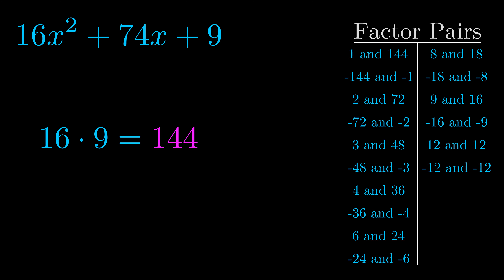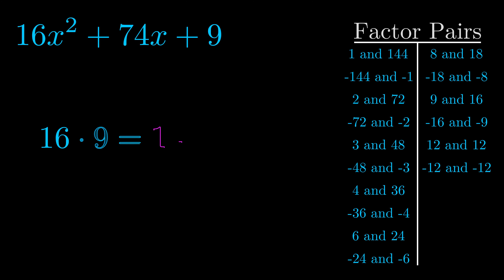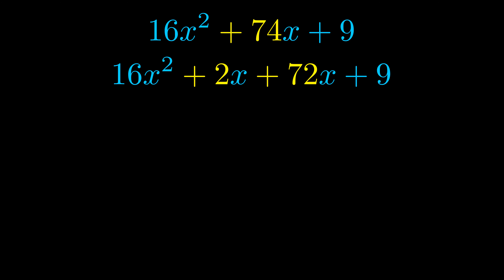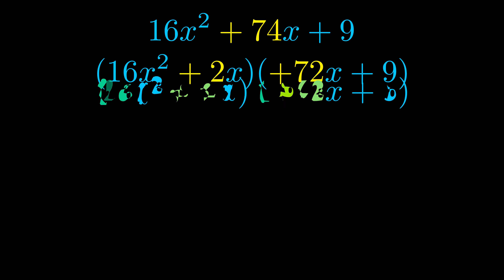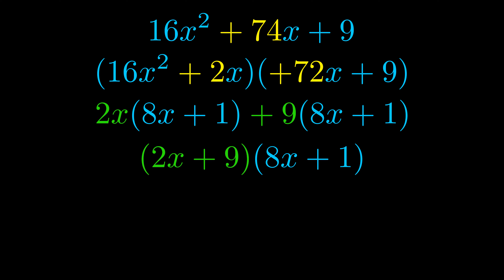Factor 16x^2 + 74x + 9